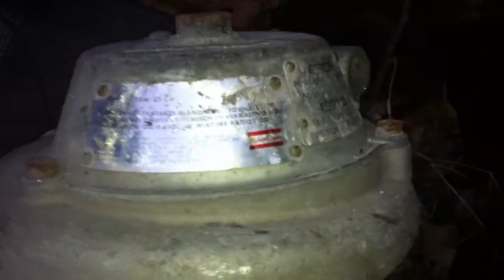Atlas Copco Cobra Gas powered drill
Antique atlas copco cobra Gas powered drill Antique stationary engine motor